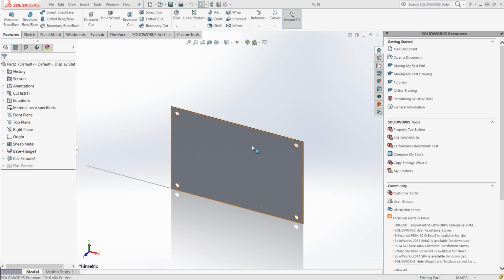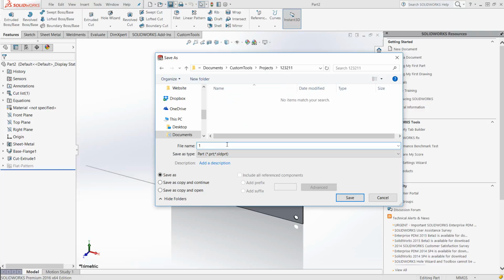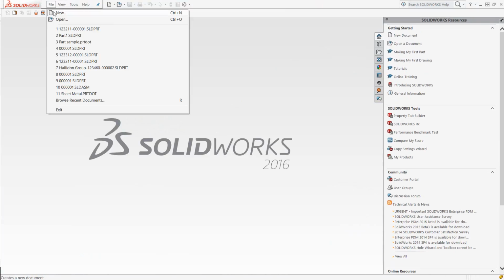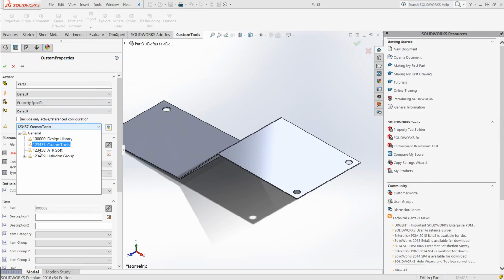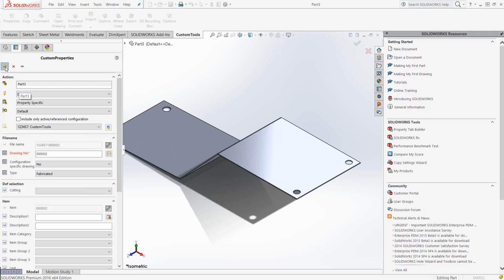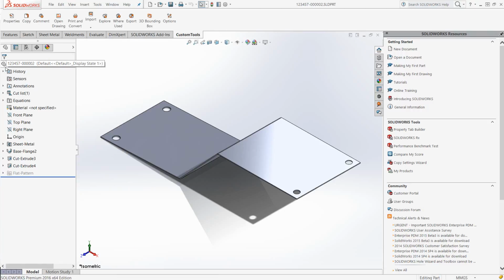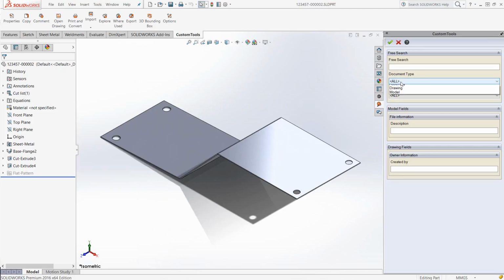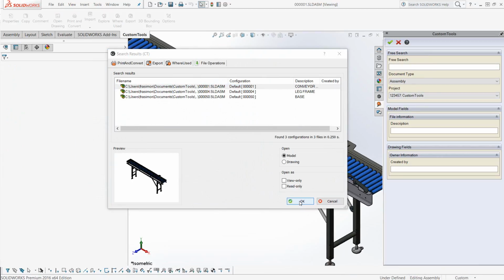Managing projects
Manage your SOLIDWORKS files based on projects and sub-projects.